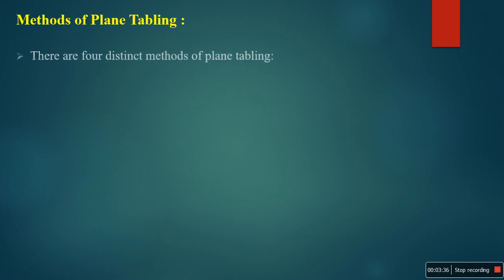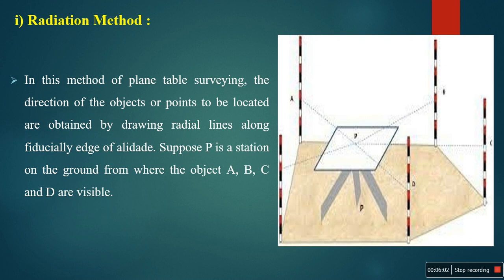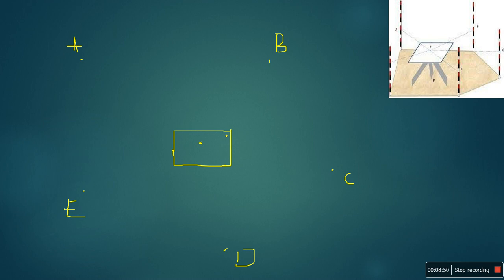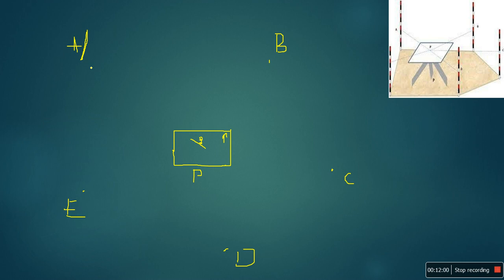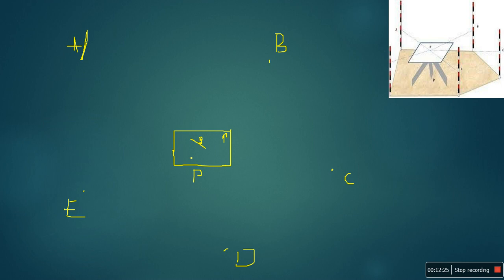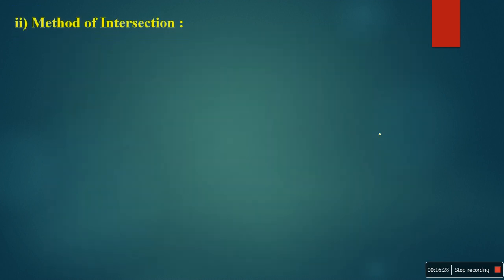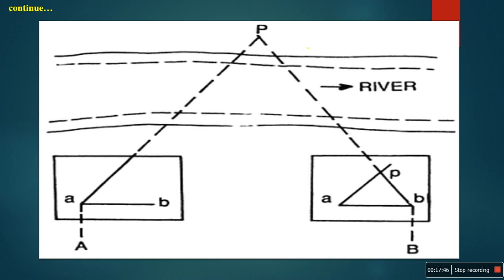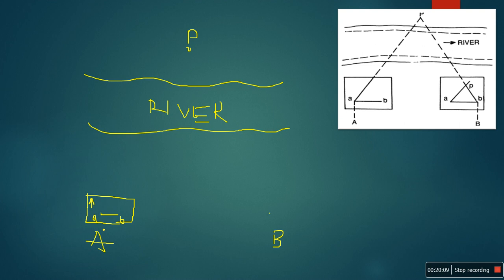Module-4 Plane Table Surveying(Part-2)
Methods of plane tabling, Radiation method & Intersection method